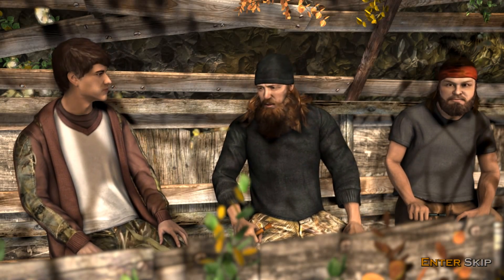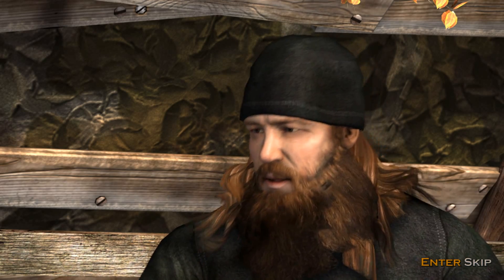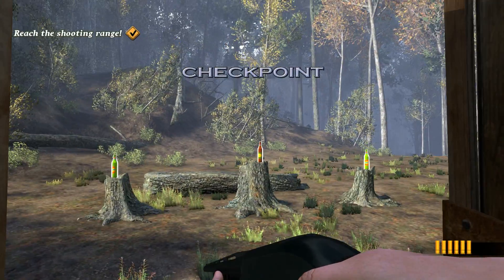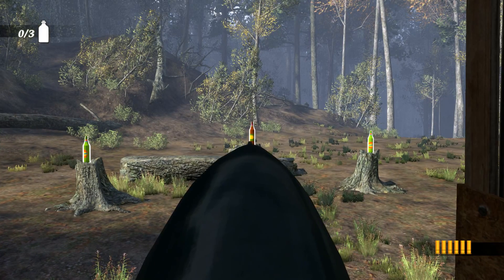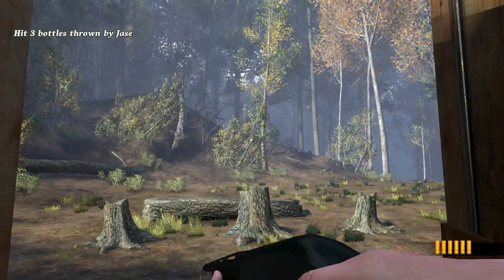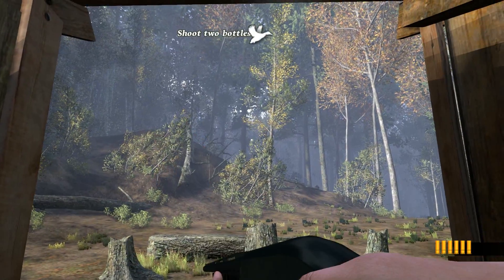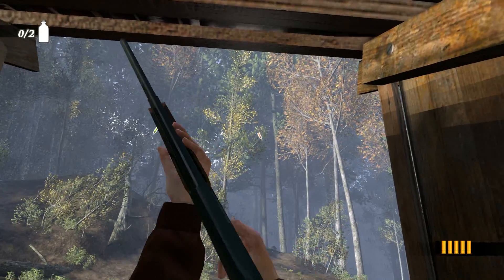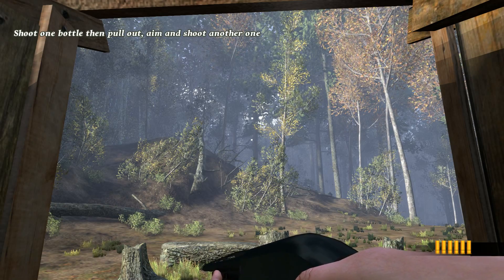Duck Dynasty Gameplay (PC HD)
Buy games at a great discount!

Duck Dynasty pc gameplay 1080p (Video Game) (PS4/PS3/Xbox One/Xbox 360/PC)